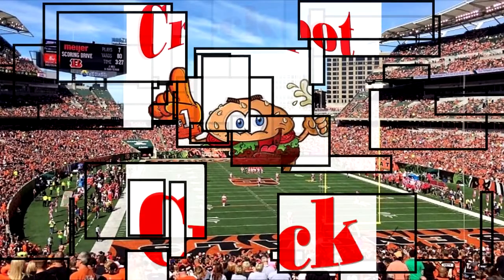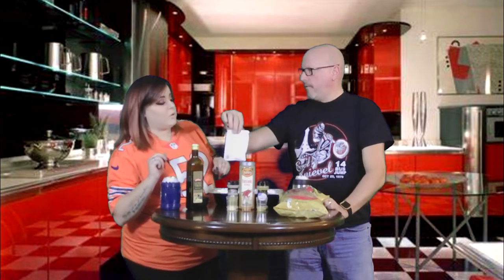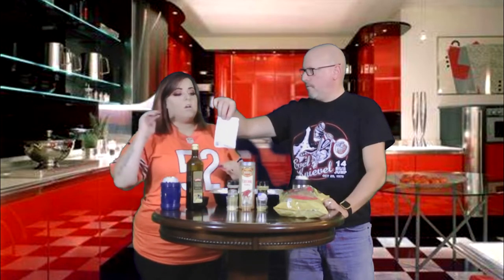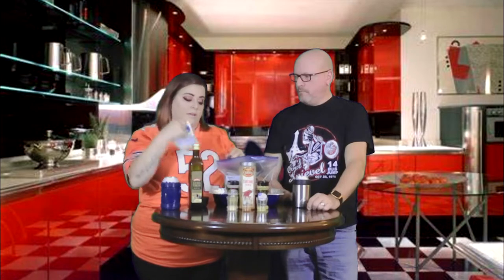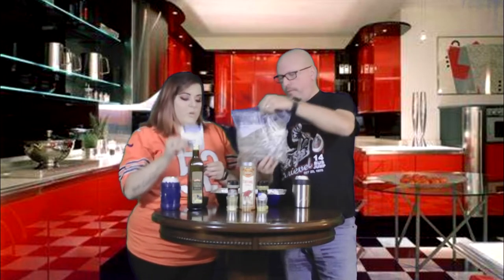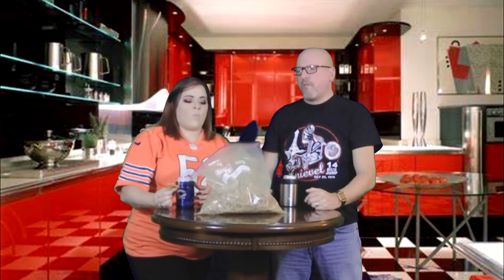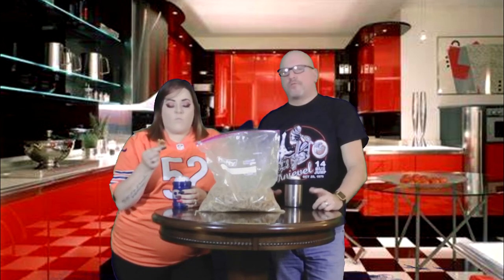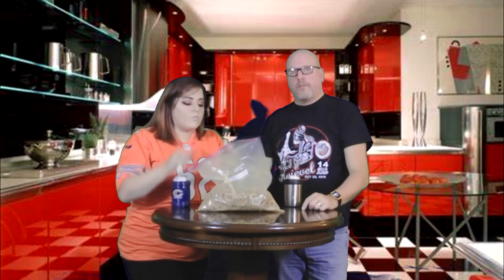Spicy Pretzels Crockpot Crack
1 lb bag mini twist pretzels/or one Ziploc bag full of utz sourdough pretzels
1tsp garlic powder
1tsp cayenne powder
1tsp lemon pepper (I use closer to 2 tsp)
1 packet ranch seasoning
3/4 cup extra virgin olive oil or vegetable oil but STRONGLY suggest EVOO

Pour all dry ingredients into Ziploc bag and shake vigorously to disperse. Then dump in oil and again close the bag and shake (use a drip container underneath because the bag leaks till the oil is absorbed). Continue to give it a good shake periodically. Best if let sit for 3-4 days before eating.